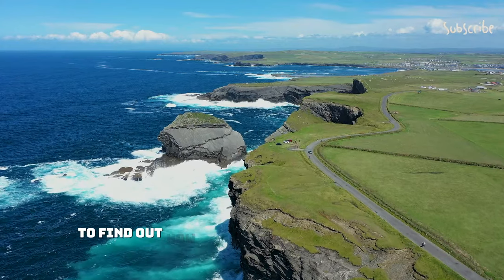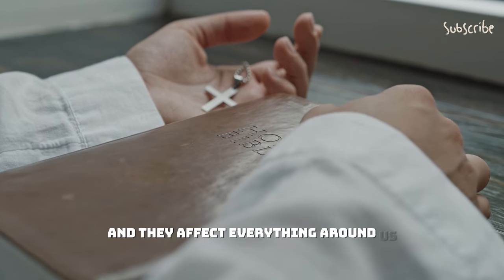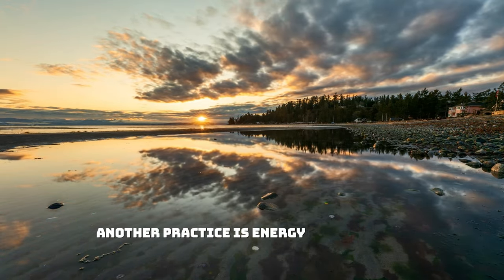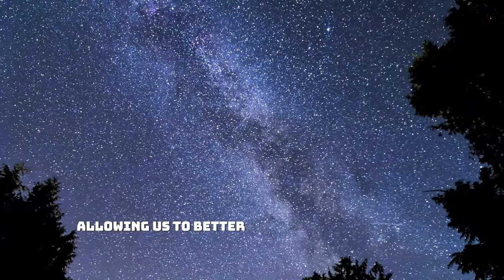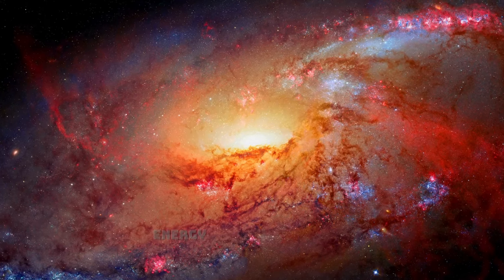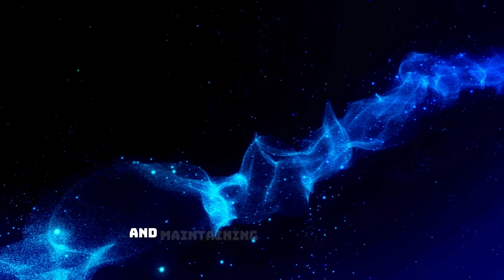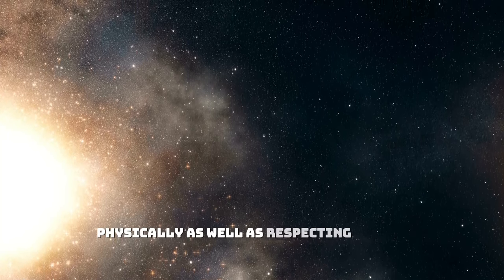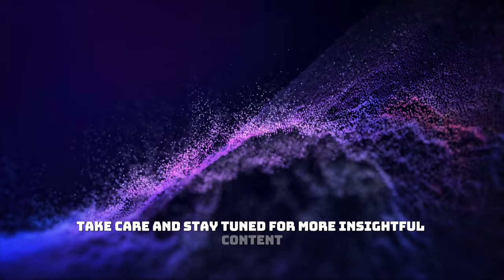How To Protect Your Energy From Dark Vibrations | Spiritual Awakening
Delve into insightful perspectives that shed light on the importance of energetic protection in the spiritual journey. This video serves as your guide to understanding how to safeguard your energy field from influences that may drain or disrupt your well-being.

Learn how to protect your energy from dark vibrations in this video on spiritual awakening. Discover how to navigate ascension symptoms and the dark night of the soul on your journey towards spiritual growth. If you're a starseed encountering the dark side of spiritual awakening, this video is for you.

Learn how to protect your energy from dark vibrations and navigate through your spiritual awakening journey. This video dives into ascension symptoms, starseed experiences, and how to overcome the dark side of spiritual growth.

Learn how to protect your energy from dark vibrations during your spiritual awakening journey. Discover techniques to navigate ascension symptoms and the dark side of spiritual growth. This video is essential for starseeds going through the dark night of the soul.